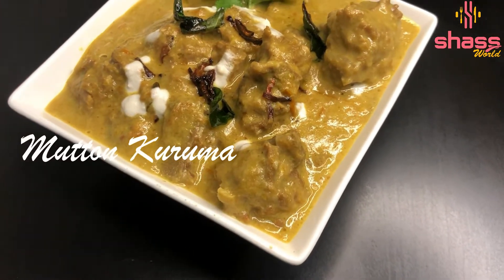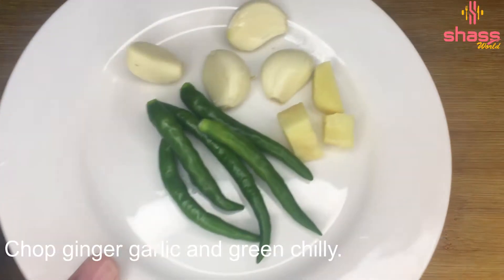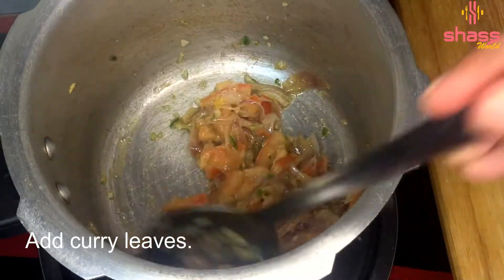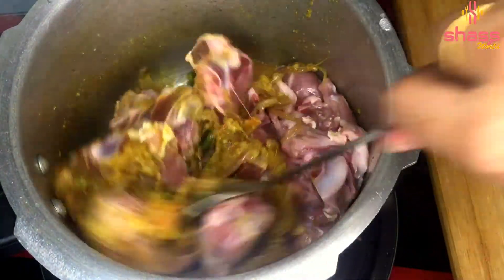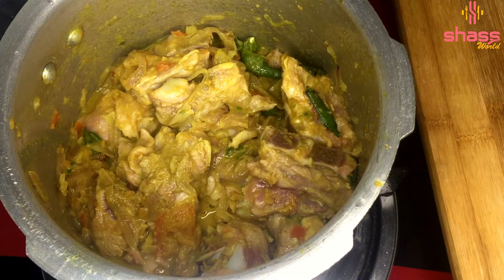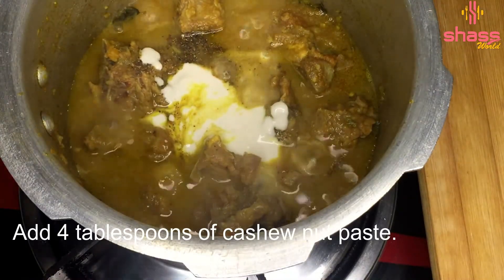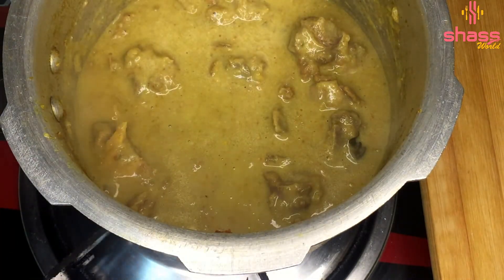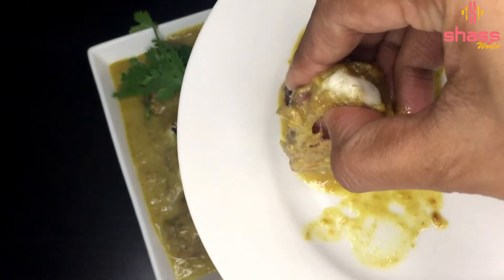Mutton Kuruma | Mutton Korma | Easy Mutton Kurma Recipe | SHASS WORLD 85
SHASS WORLD is here with the recipe of mutton kuruma . Mutton Kurma is a traditional kerala recipe . This mutto Kuruma is a one pot recipe . Here Mutto is preparing in coconut milk .Which make the mutton more tasty and soft .
This mutton korma requires less ingredients only . Try this traditional onepot
Kerala mutton kurma recipe . This kuruma is best combination with appam parotta, ghee rice ,Chappati etc . Dont Forget to leave your valuable comment about this recipe .

Ingredients
Mutton
Sliced Onion
Ginger
Garlic
Green Chilly
Tomato
Coriander Powder
Turmeric Powder
Garam masala powder
Cashew paste
Coconut milk
Curry Leaves